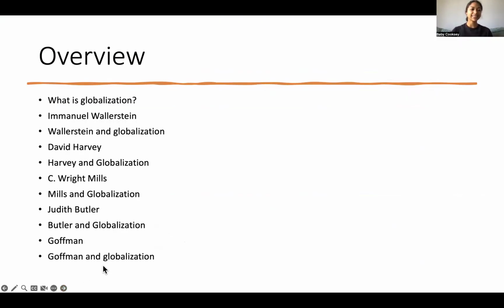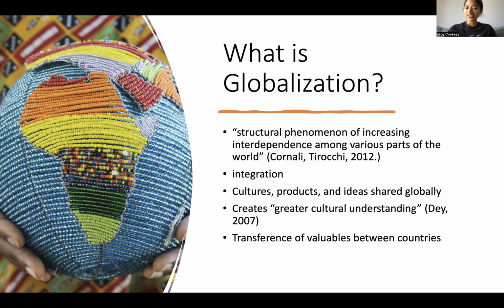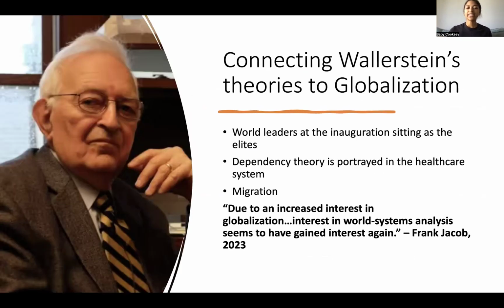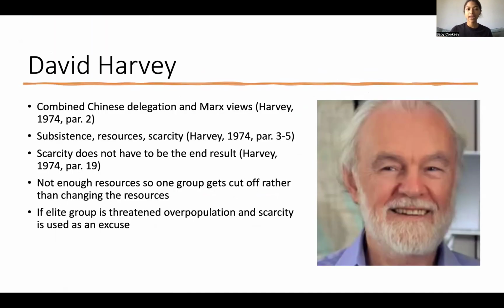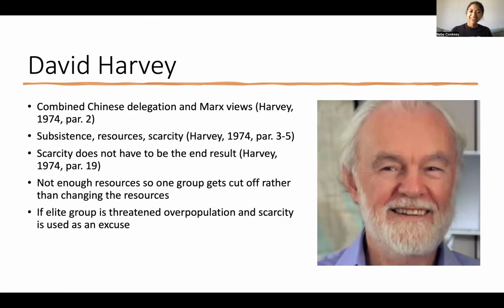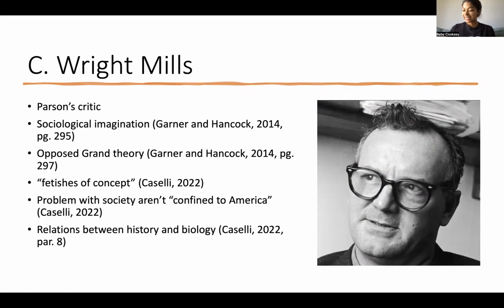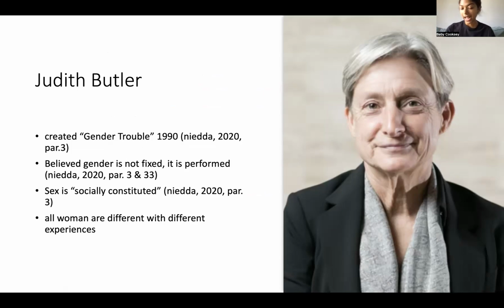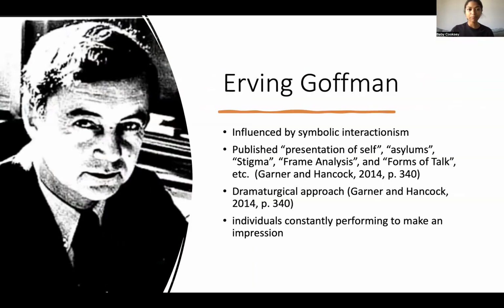Social theory presentation